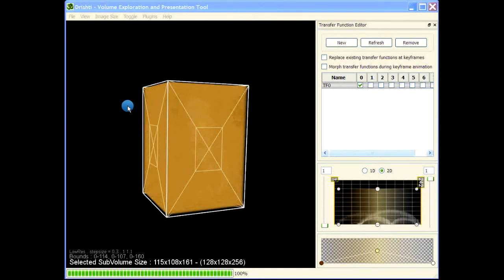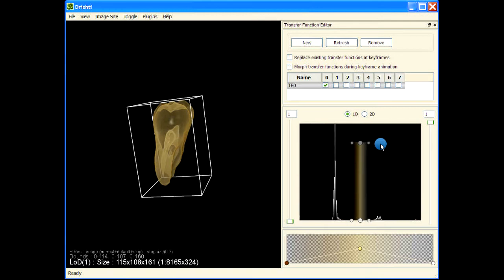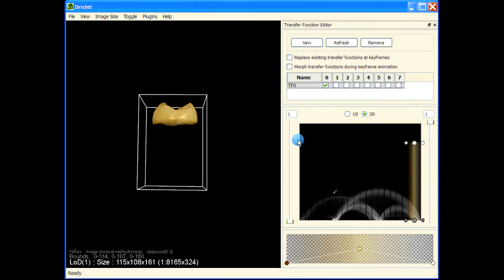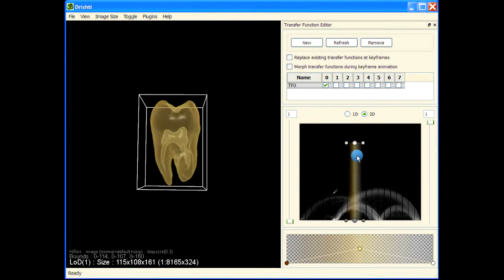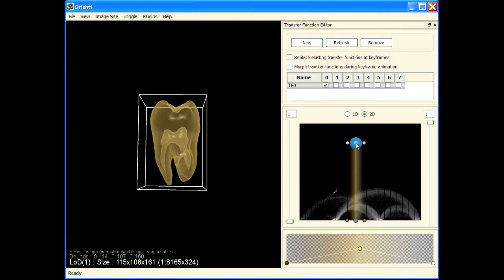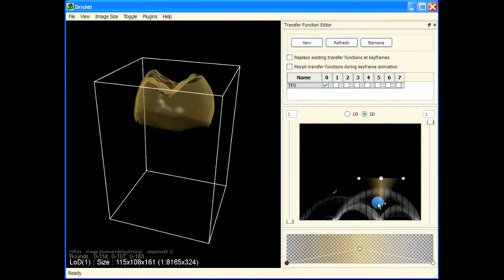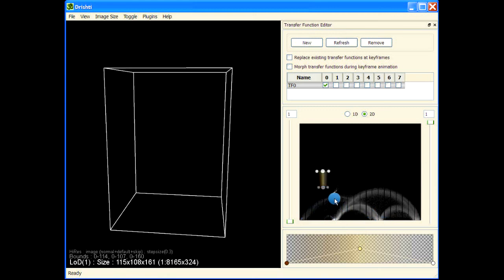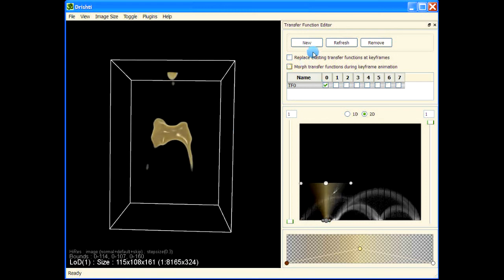Transfer functions - 1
Explains 1D/2D histograms and 2D transfer functions.